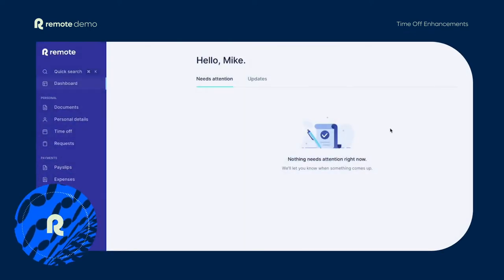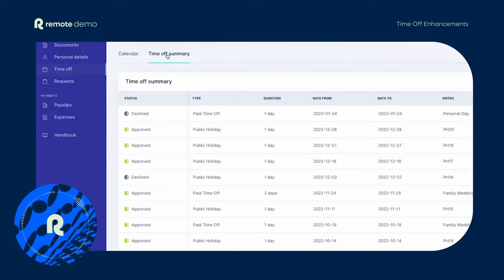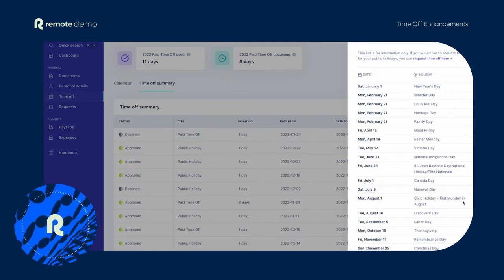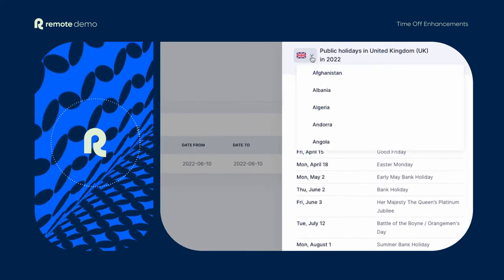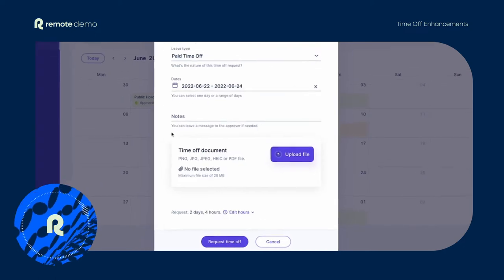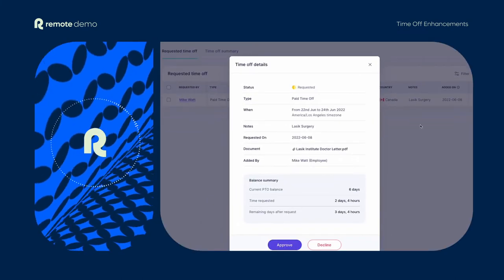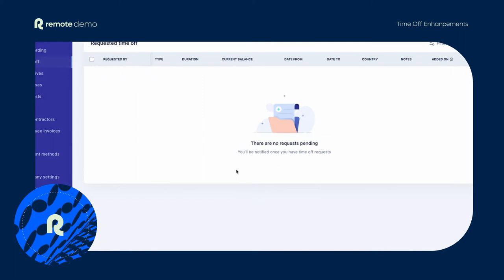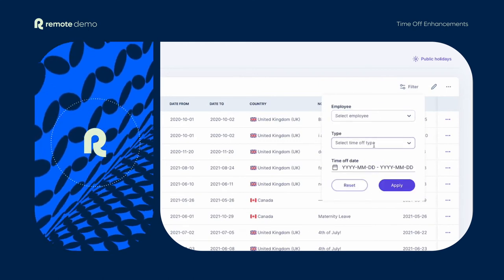Remote Demo: Time-Off Enhancements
See all the enhancements we've made on time off requests for admins and employees 🎉